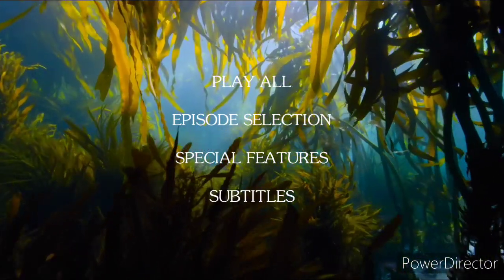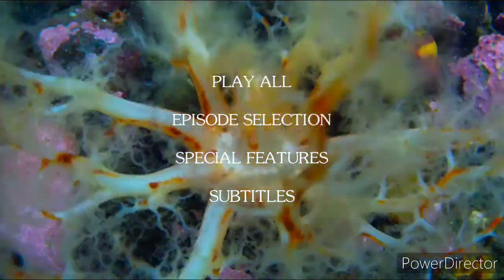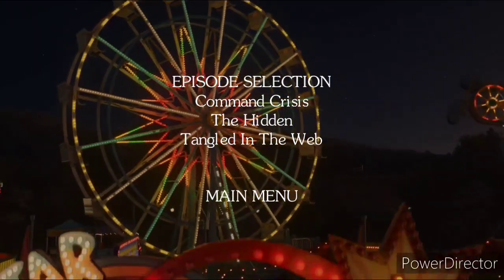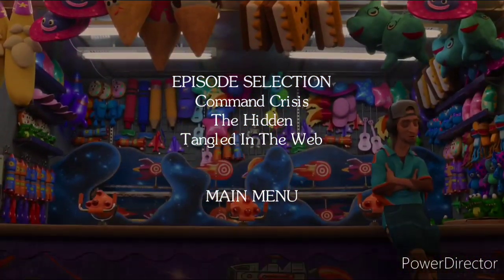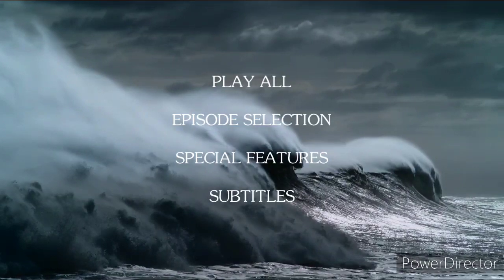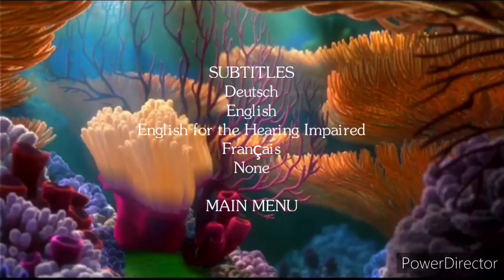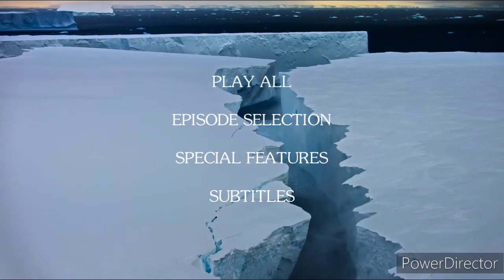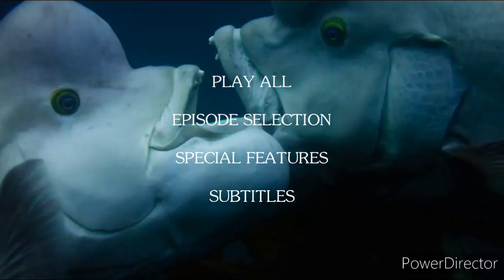DVD Menu Walkthrough to The Penguins of Madagascar Operation Penguin Takeover